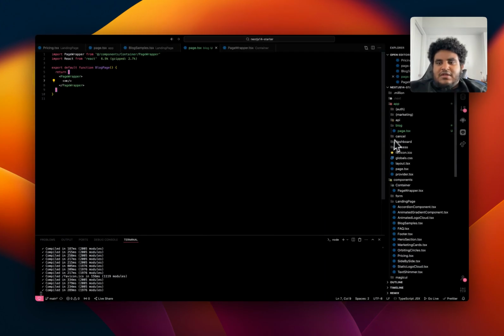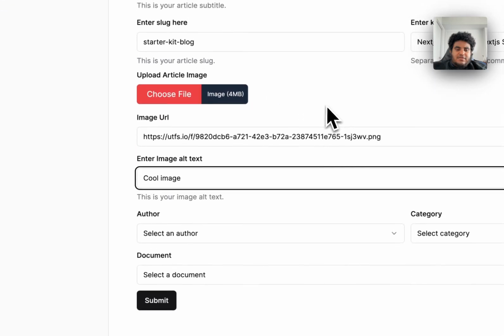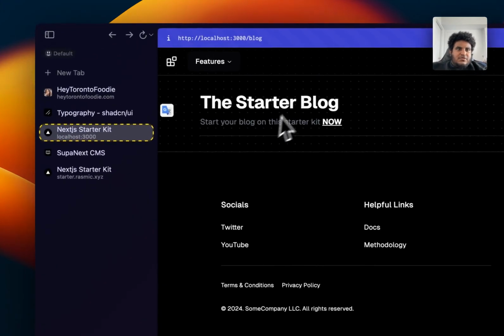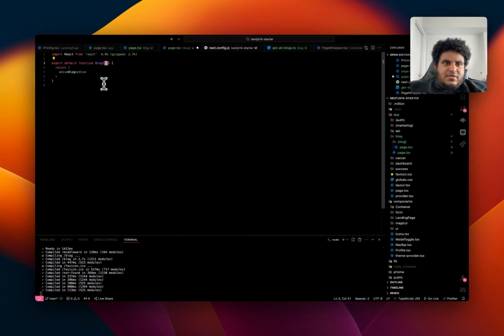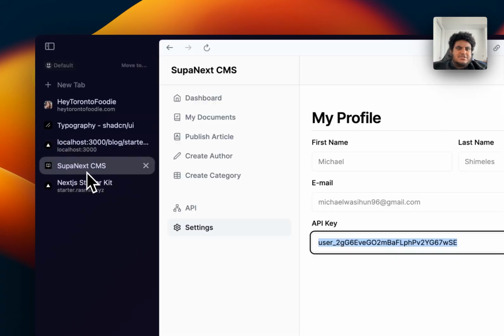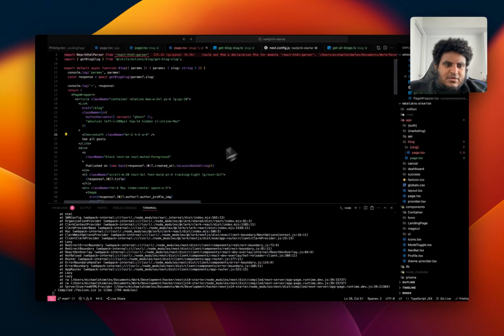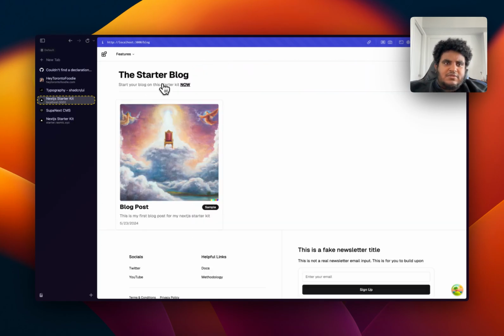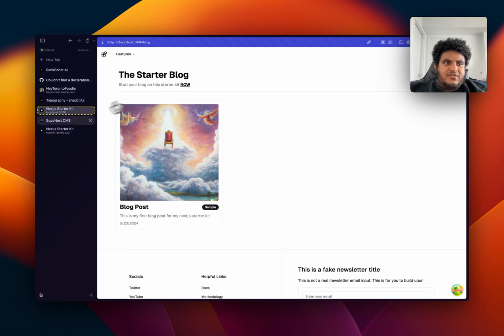How to Build a Blog with Nextjs 14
This is one of those unscripted videos of me just setting up a blog for my starter kit that I will be relaunching soon. You can see me coding, dealing with bugs and setting up a blog very easily. Let me know what you think!!